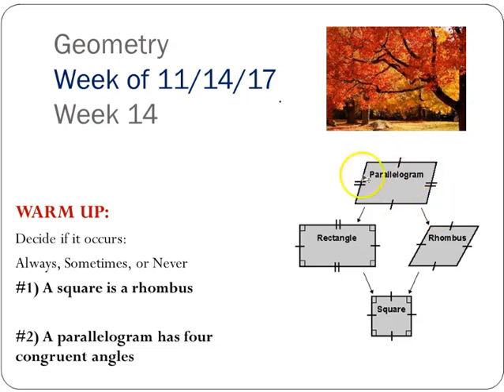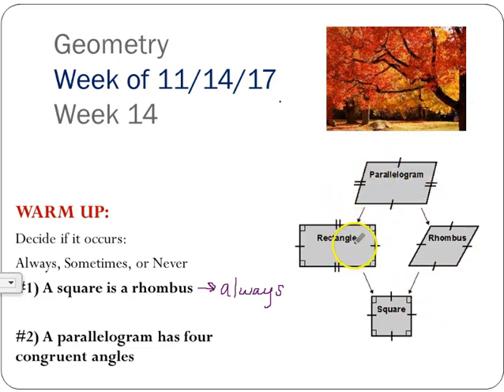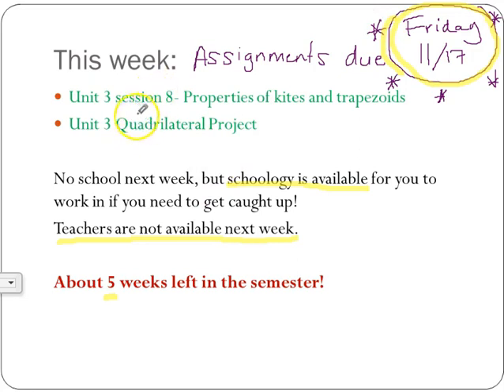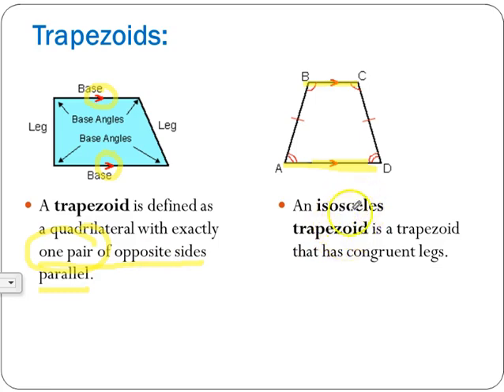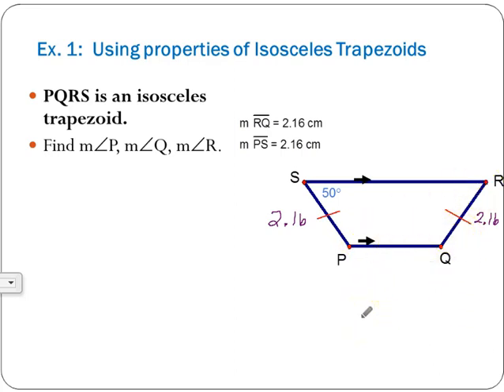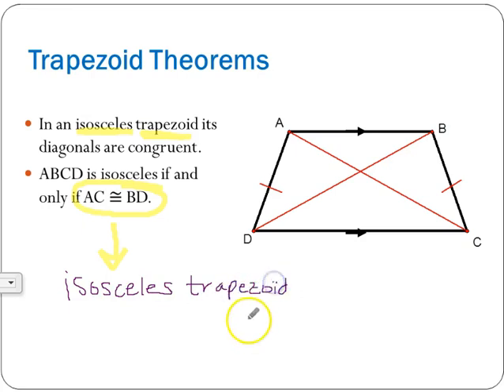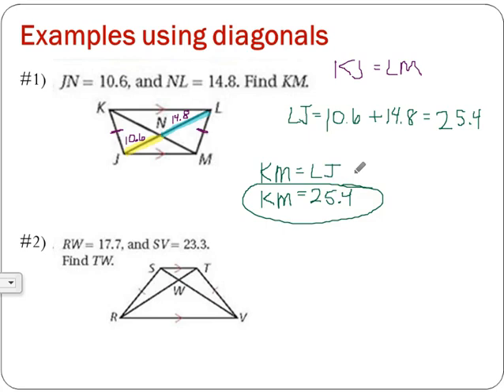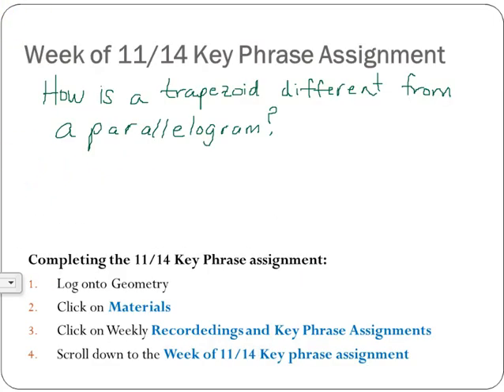Geometry week 14